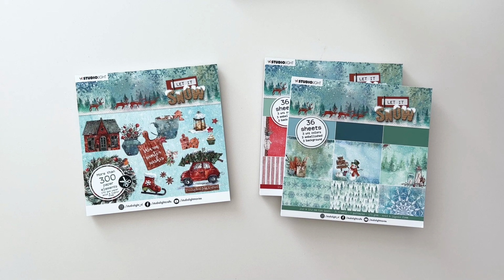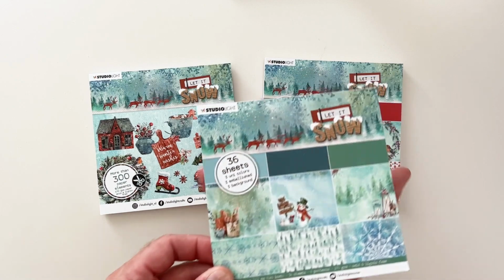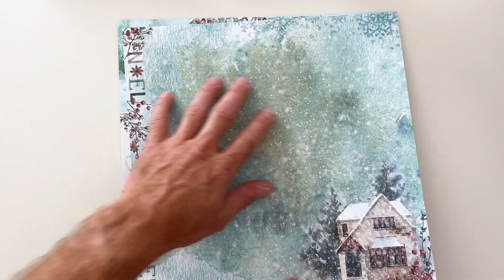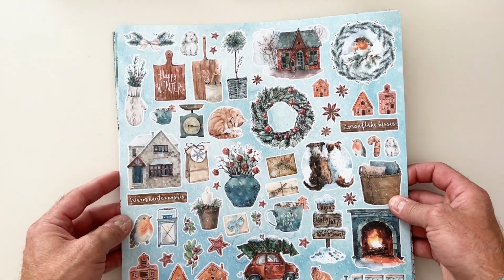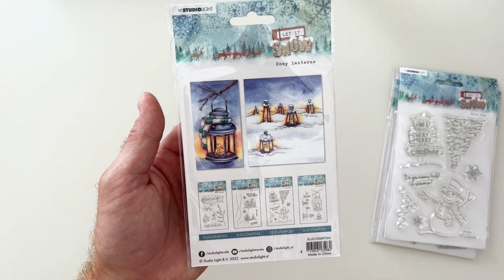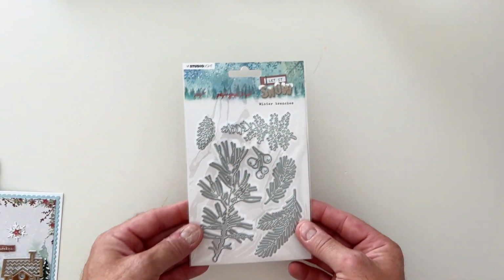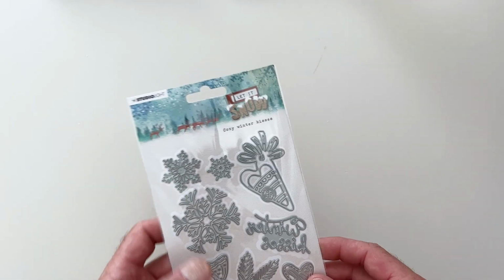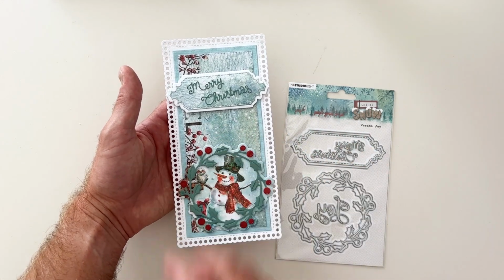LET IS SNOW collection! - Introduction video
In this video Sander shows you the new LET IT SNOW COLLECTION!
This collection will be available from the end of next week (19th of August).